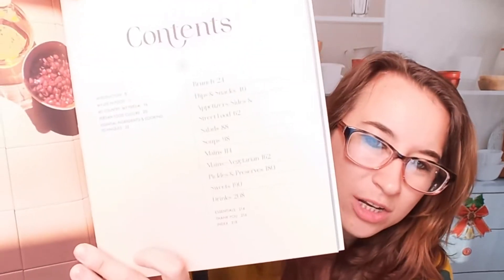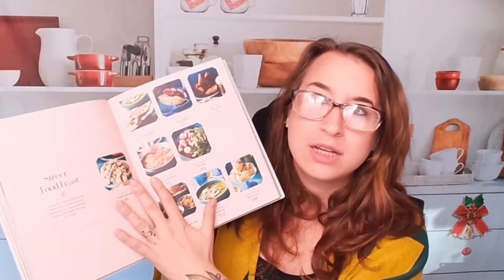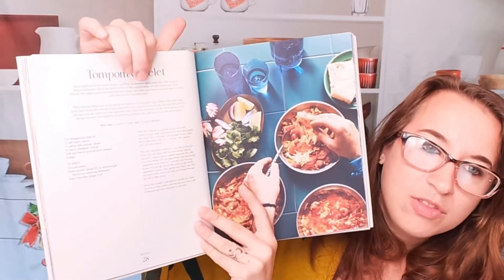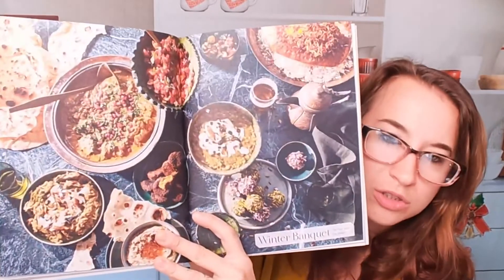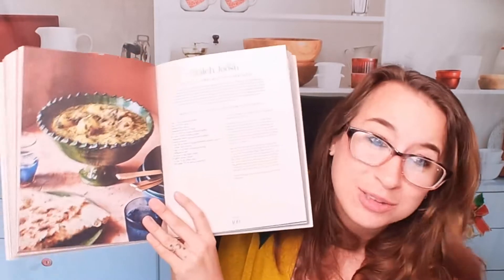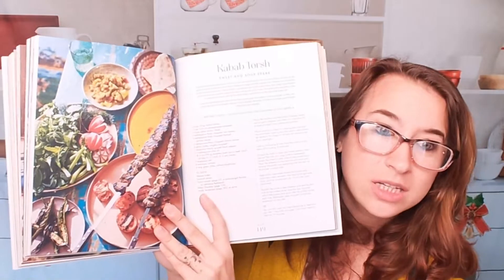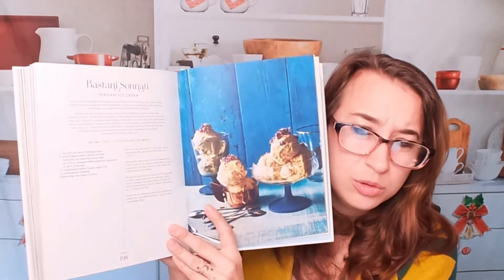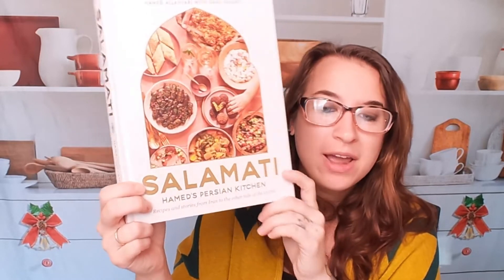Cookbook Preview: "Salamati: Hamed's Persian Kitchen" by Hamed Allahyari + Dani Valent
My cookbook preview of Hamed Allahyari's cookbook "Salamati: Hamed's Persian Kitchen: Recipes and Stories from Iran to the Other Side of the World" (Interlink Books, 2022)